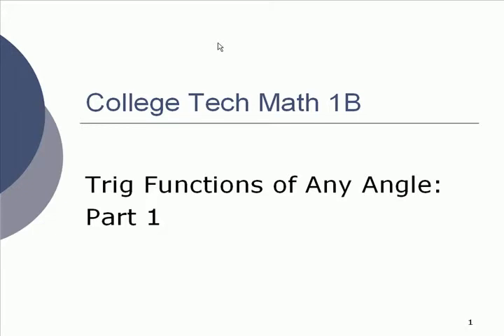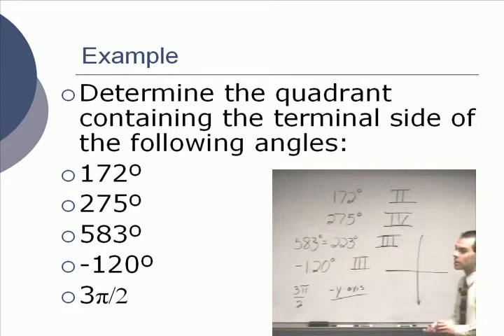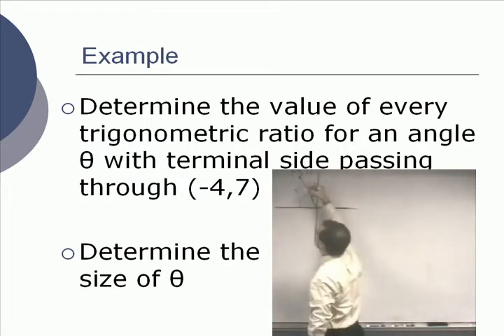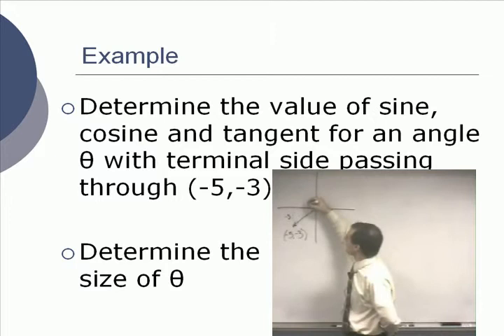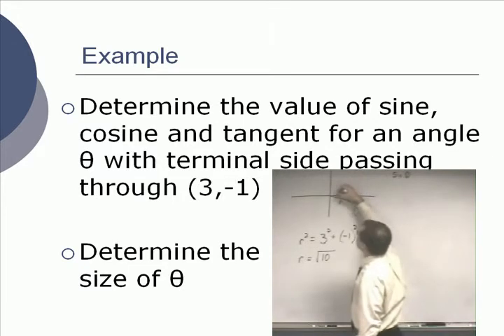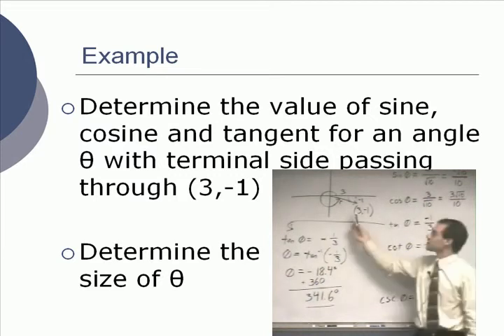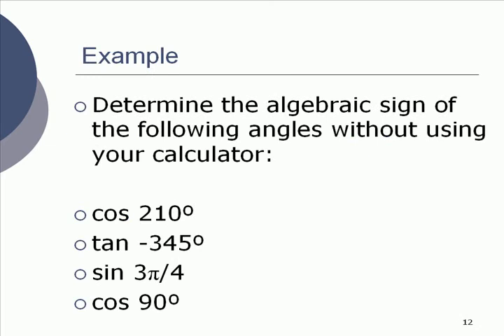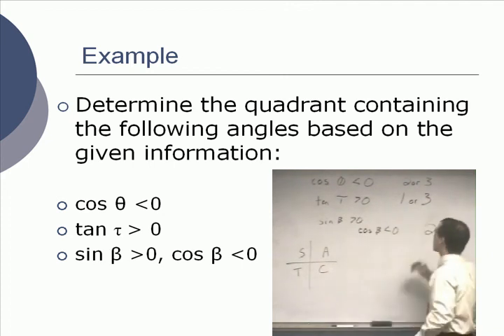CTM 1B Trig Functions of Any Angle Part 1